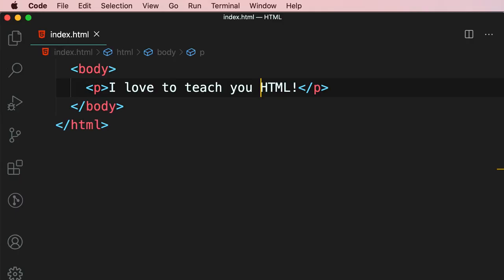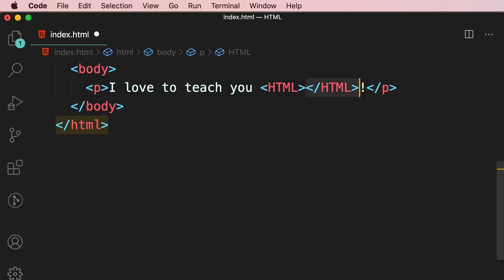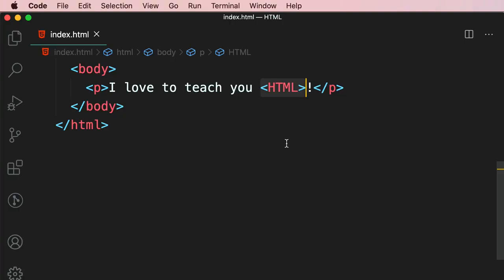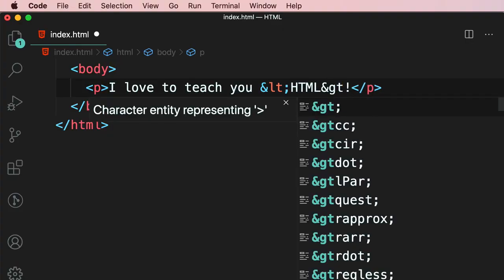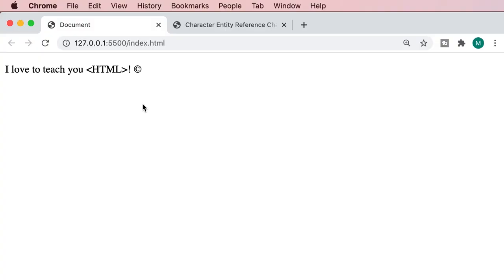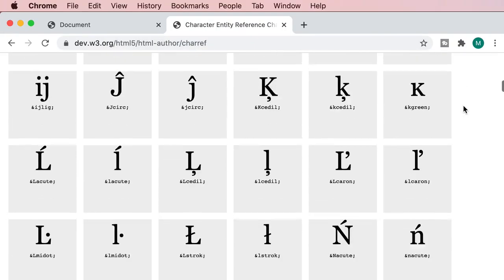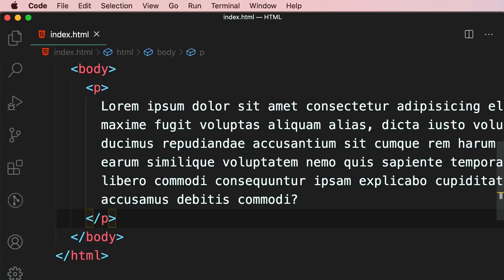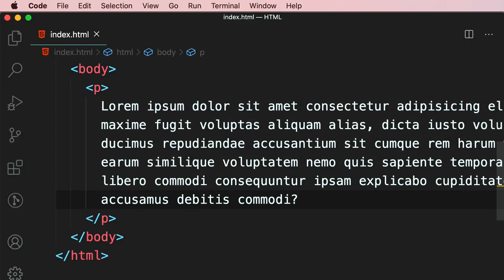4 Entities Code with Mosh